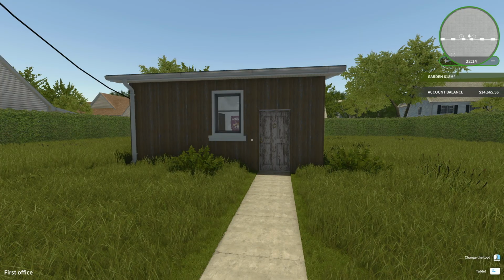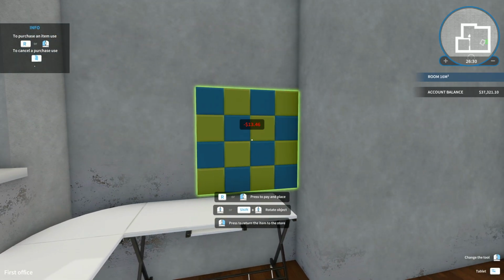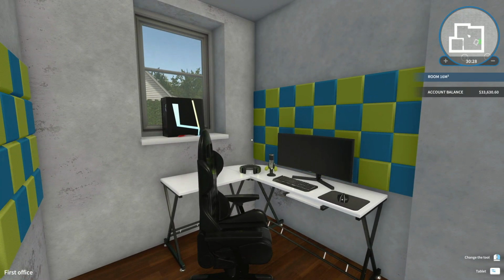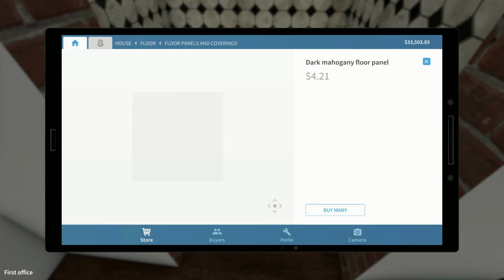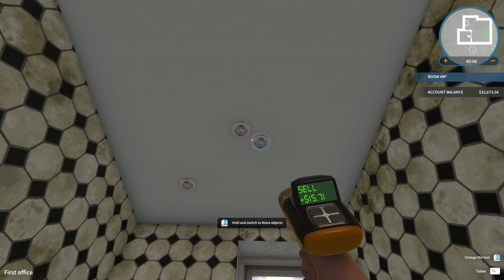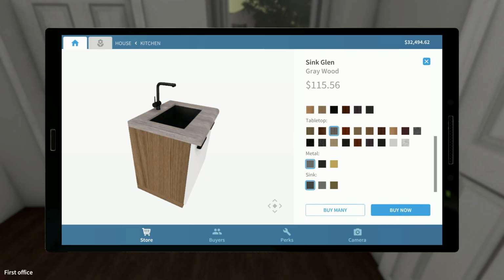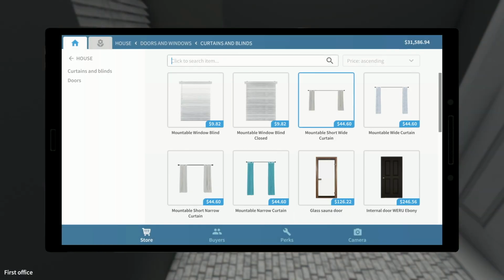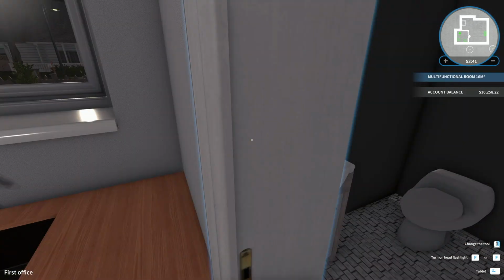House Flipper - Ep. 2 - The NEW Shack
Ever wondered what it would be like to manage the remodel of a property? That's exactly what you do in House Flipper, except, you're also a one man crew. You do everything from painting, laying down tile, cleaning, installations, and demolition. With the main objectives being to fix and personalize your own home, fix houses in quests and buy houses to fix and sell.